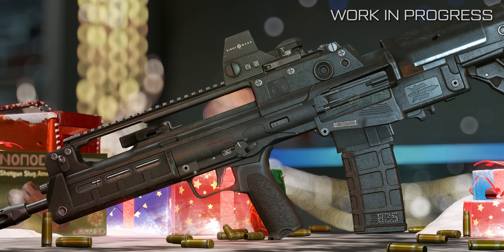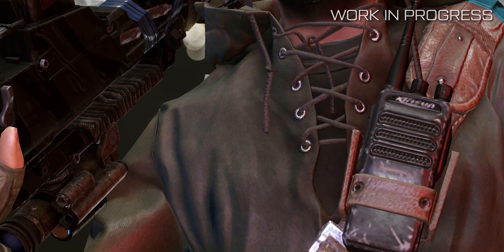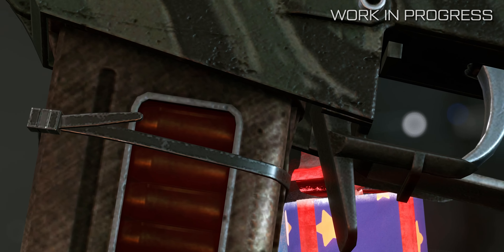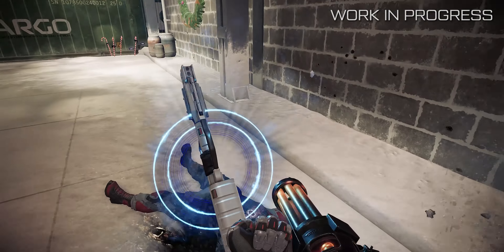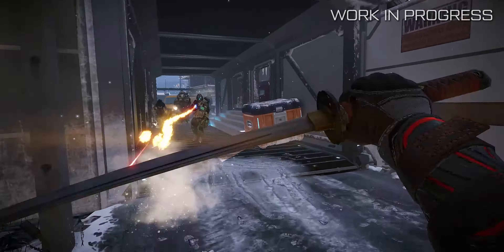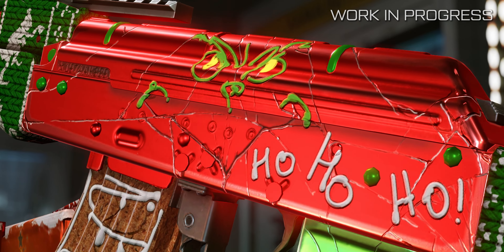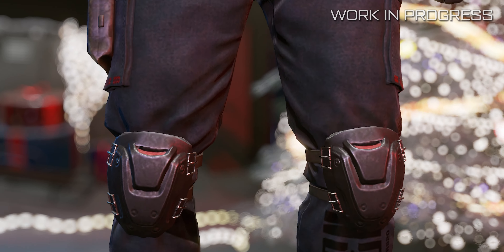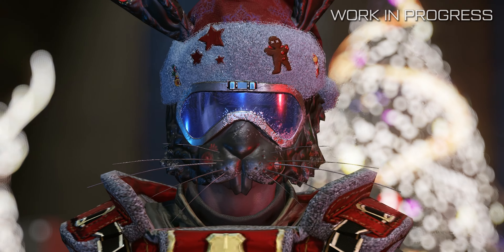[PC] Warface RU PTS Overview — "Winter Brawl" Event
Friends!
Very soon, the "Winter Brawl" event will appear in the game. Get ready for a new PvP mode, winter themed maps, the new "Present" weapon series and much more!